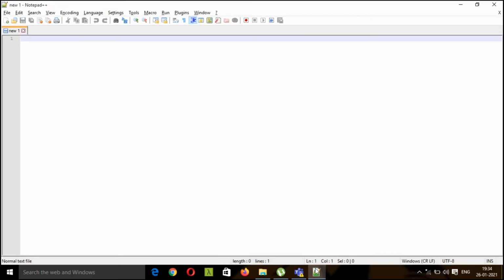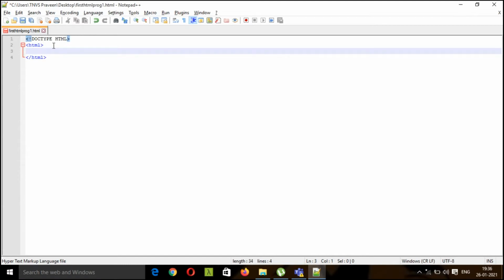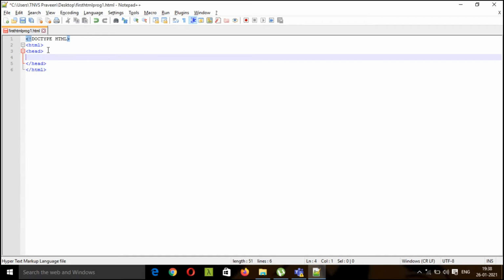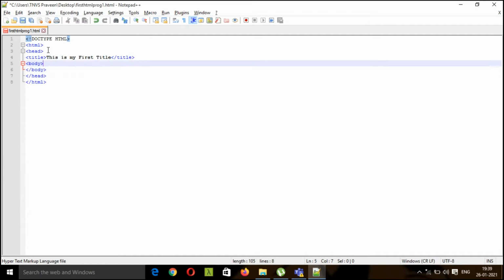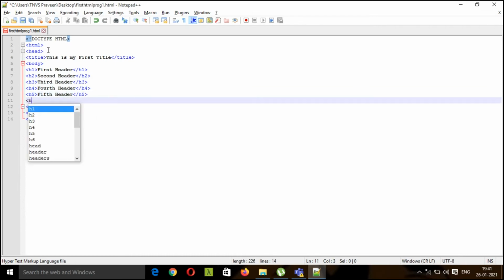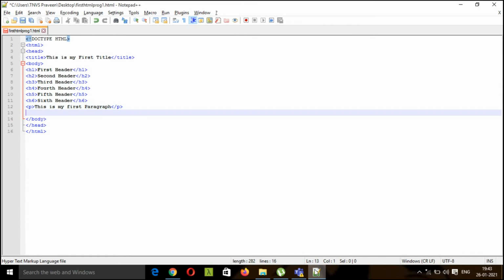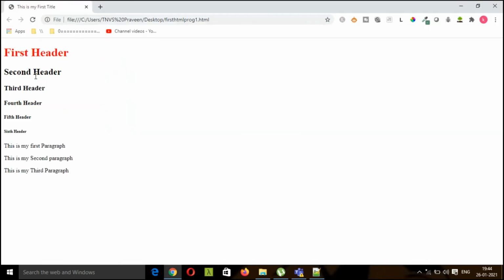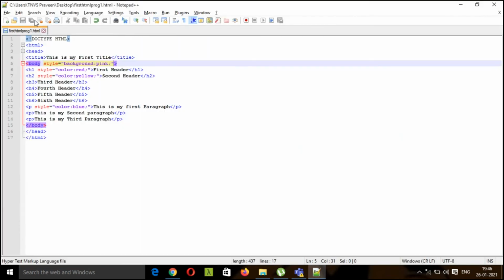What is HTML|Basics of HTML|Learn HTML Practically|Examples of HTML